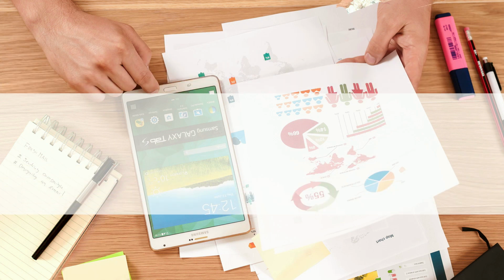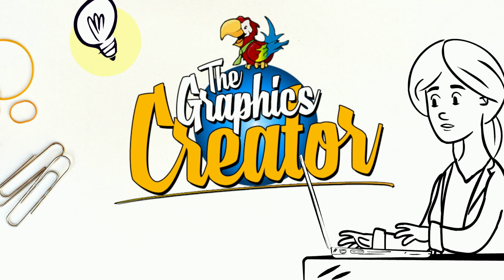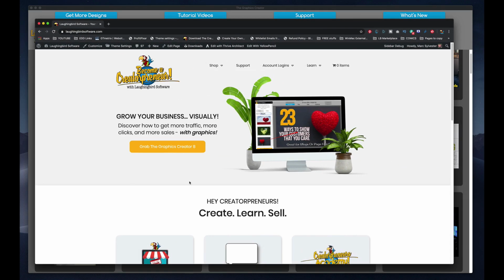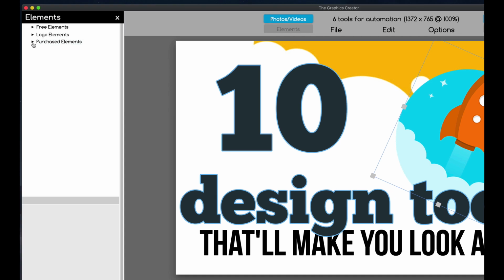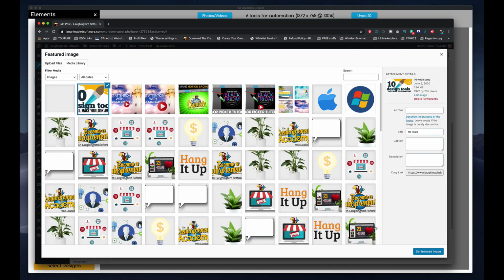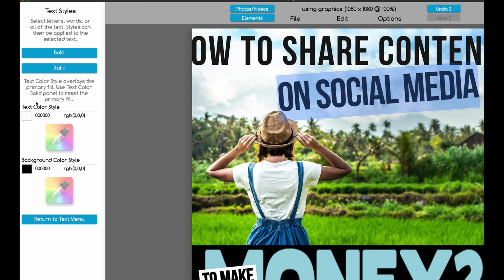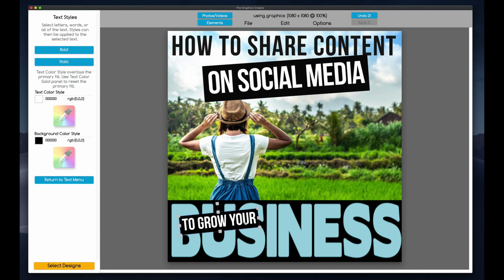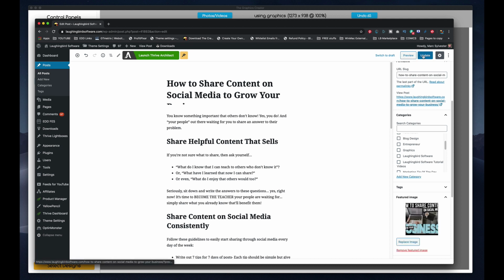How to create new content - using Laughingbird Software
Today's video will help you create NEW content out of your old blog posts and articles.

The struggle to create content is real... we know all too well :)

Successfully putting out new content and getting it seen is a weekly battle... if you're not feeling the pressure, then chances are you might not be sharing enough content to consistently engage your audience!

Take a look at this week's Creatorpreneurs Academy video and find out how to make new educational and visual content fast, without stressing out!

If you’re finding it harder than ever to stand out from the competition, you’re not alone. Consumers have endless choices of articles to read, videos to watch, courses to take, and products to buy.

And, as entrepreneurs, you’ll also get a lot of advice on how to stand out in the crowd. You’ve probably heard of “content marketing”, the basic idea being to create consistent content for the people you’re targeting. And that translates into constantly coming up with new content! Feeling a little overwhelmed?! We totally get it.

So, we’re sharing an idea that’ll help decrease the stress and pressure of giving your customers great content…

Create New Content from Old Articles or Blog Posts

You don’t have to constantly invent great content. Get creative and use what you have! Just change up your article or blog content to provide a fresh perspective using these ideas:

Turn your video into a blog article (or your blog article into a video)

Take an idea or two from old content and build on it to create more detailed content about that topic

Change your title and intro to catch the eye of a new group of people

Turn an article into a simple “list post”(just number important points and leave out any “fluff”)

Turn it into a Powerpoint presentation with awesome visuals

Take your free offer (aka: lead magnet) and turn it into a blog article or mini-course (or your article into a free offer)

Post clear and relevant article images that show your point, in place of written words

Follow This Simple 4-Step Way to Make New Content to Share with Your Audience…

Start by looking through your old content that hasn’t had any traffic in a while. Then decide to do one of 4 things with it:

1. Trash it. If it’s no longer relevant to your business or perhaps so horribly written that you’d have to start over anyway, then get rid of it.

2. Update it to make it current, or make it into a more comprehensive article. Choose to do this by using one of the ideas mentioned above.

3. Add one or two new ideas, give it a new title, and update links. Make sure the content is still very relevant to your niche and helpful to your audience.

4. Create brand new, relevant images for a whole new look (perhaps even make images the focal point of your new content).

Creating New Marketing Content Is Easy
Now make one or two new pieces of content that speak to your customers. Don’t forget to consider which content worked well the first time around. Or whether your target customer has changed since that old content was shared.

No matter what you decide to do with your old content, don’t forget to include eye-catching blog graphics.

And make sure you watch the video to find out exactly how to create designs for your new content.

Think about it… just updating a couple of articles will give you new content to give your audience in far less time than starting a new topic.

Update your blog images and graphics- in minutes- using The Graphics Creator!

And! With all Laughingbird Software products, You’ll have access to our ‘Creatorpreneurs Academy’! Learn smart money tactics and creative marketing strategies - every week!